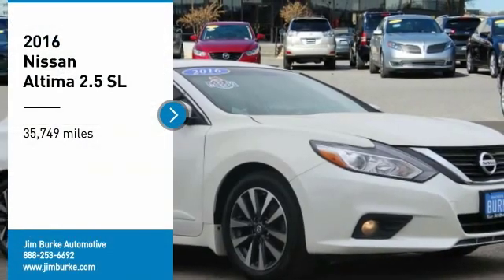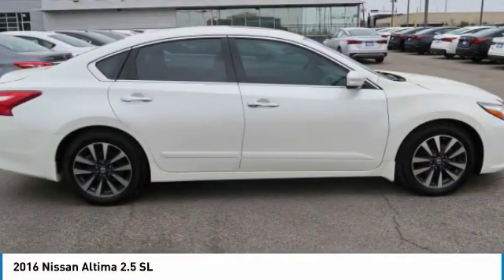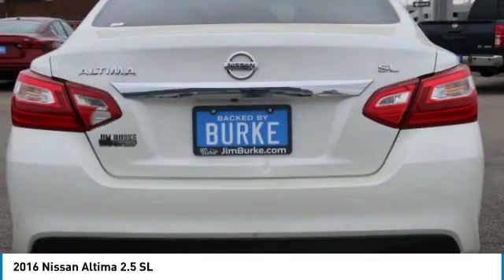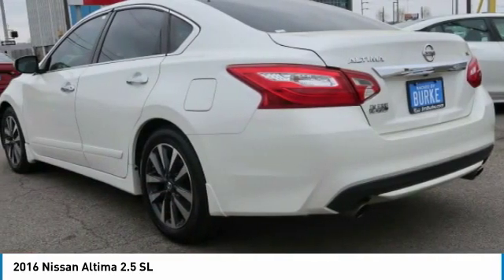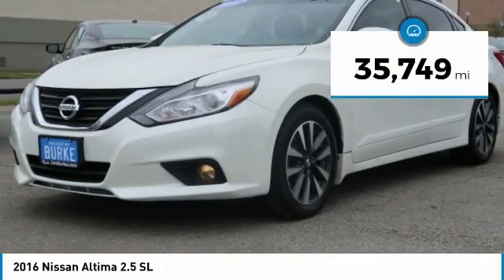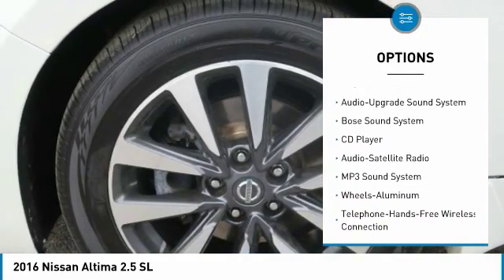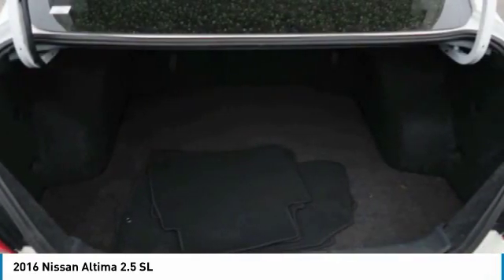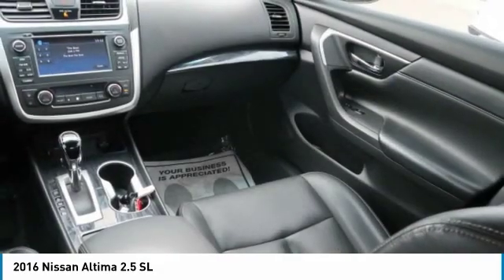2016 Nissan Altima Birmingham AL 208151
2016 Nissan Altima 2.5 SL

Carfax One Owner - Carfax Guarantee, Leather Seats, Sunroof, Navigation, Bluetooth, Auto Climate Control, Satellite Radio, Save money at the pump knowing this Nissan  Altima gets 39.0 MPG! br QUICK & EASY FINANCINGbrbr Backed by Burke. FREE Oil Changes & Wiper Blades for LIFE! br*All mileage shown is approximate. Demonstrations and test drives will alter original inventoried mileage.